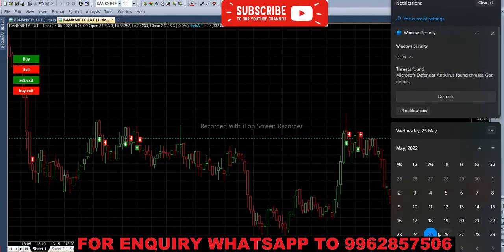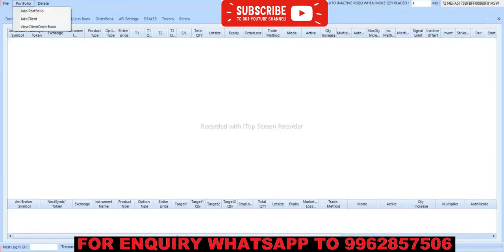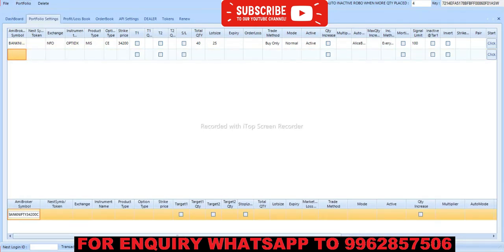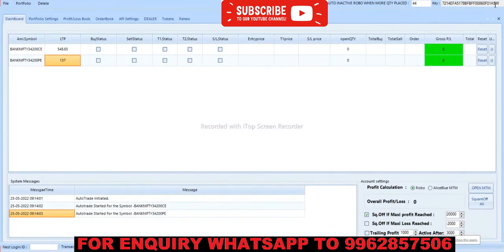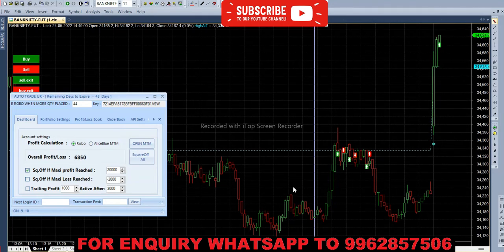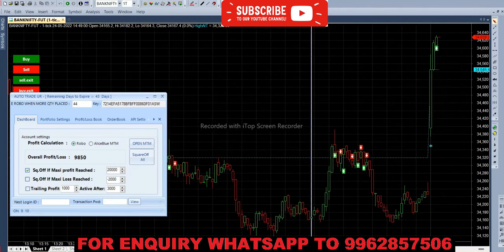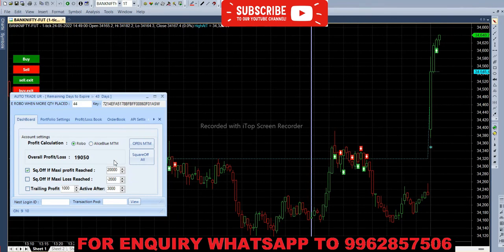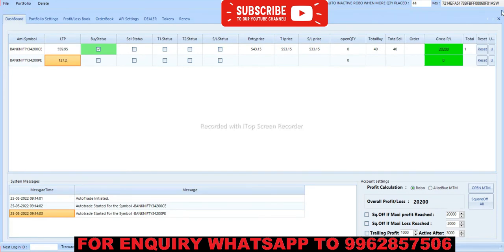Ultiamate Robo Trading in Bank Nifty Options